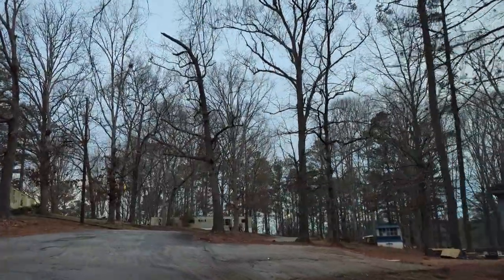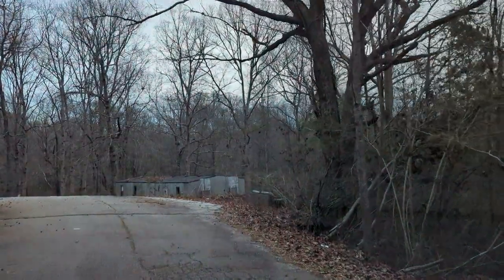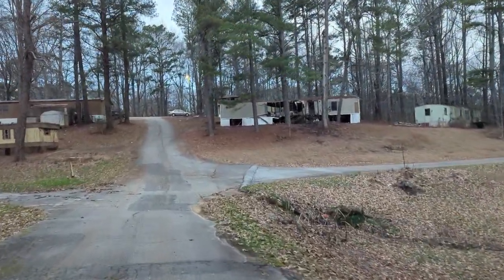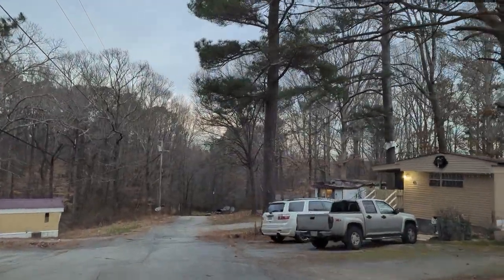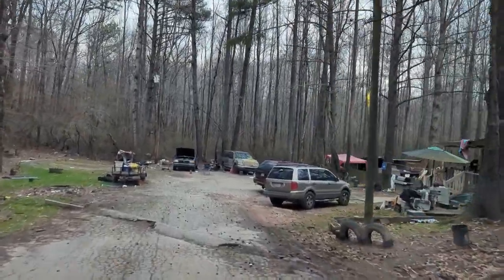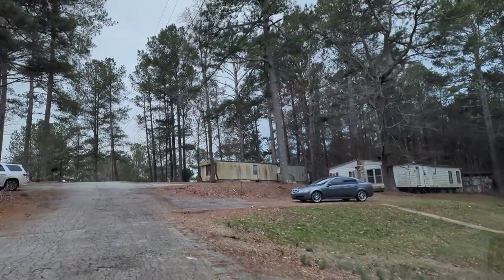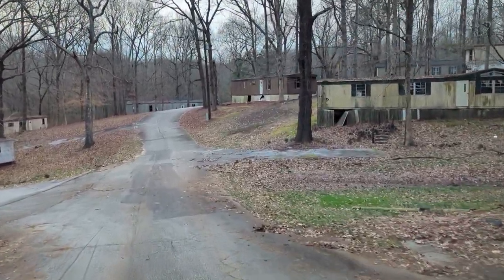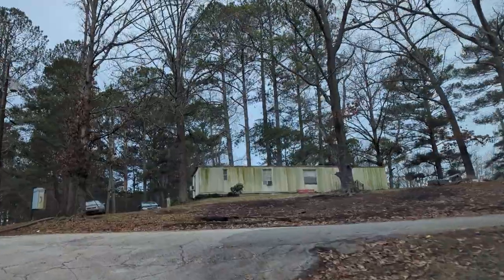West Georgia: Stay away from this west Georgia trailer park!!☠️🚫☠️❌☠️🛑☠️